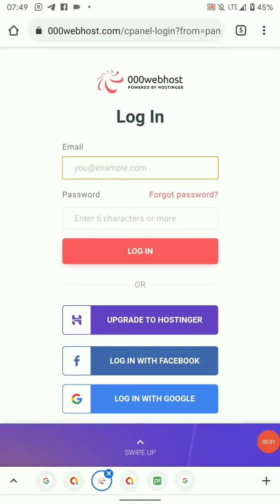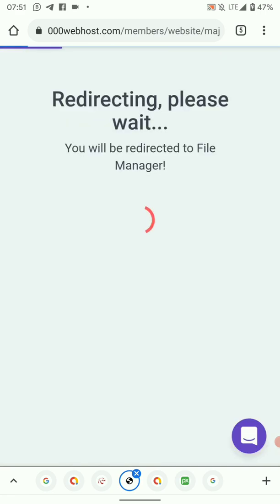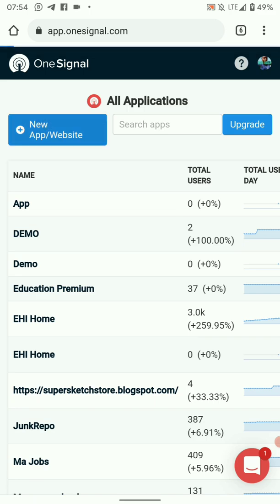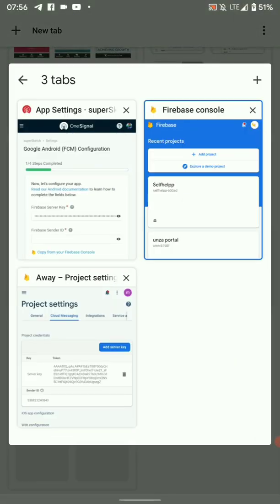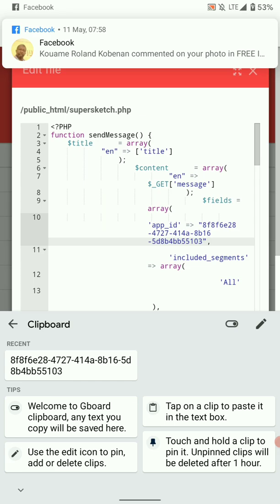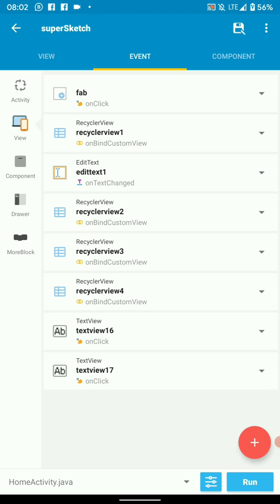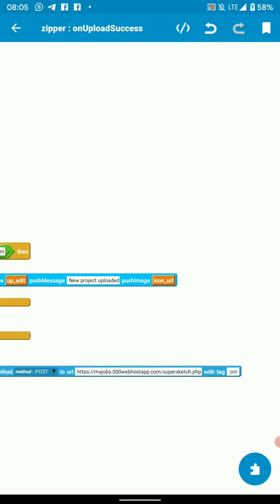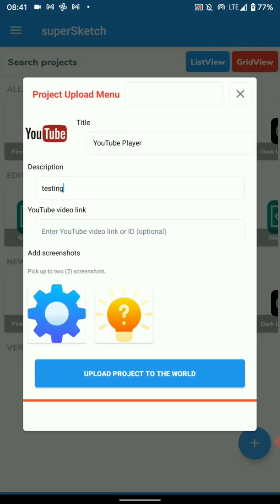Send OneSignal push notifications using php in Sketchware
Hello friends, in this tutorial you will learn how to setup App in OneSignal and link firebase  project with OneSignal.

What you need:

php code:
Here for php file (Already made php file, just change app ID and RestKey:

OR

Here for .php code (make a .php file on your own)

Download sample project from Skesh: